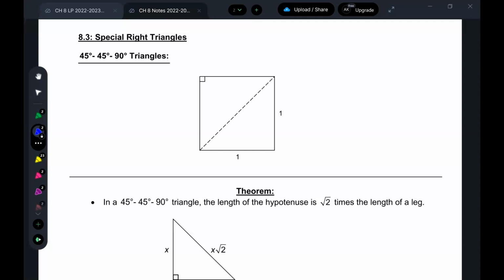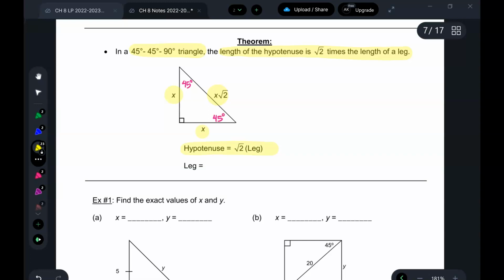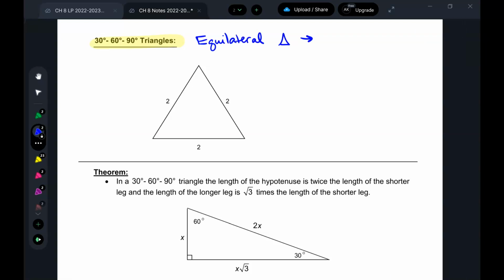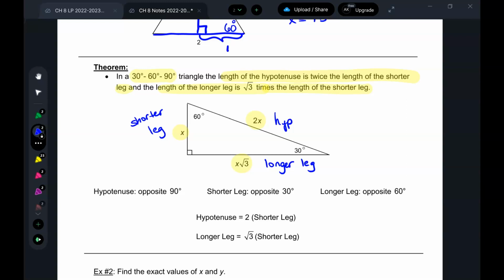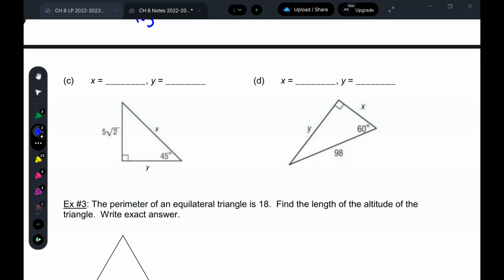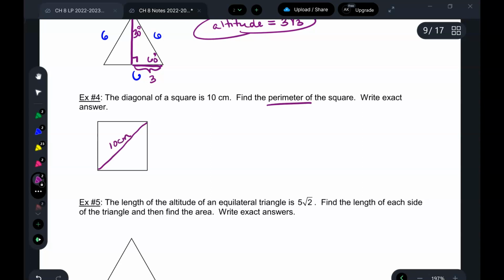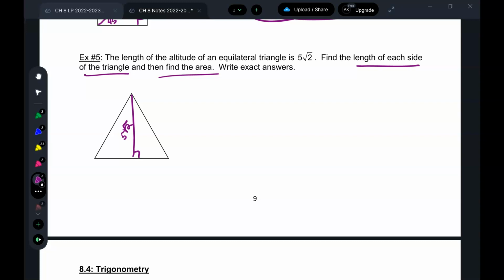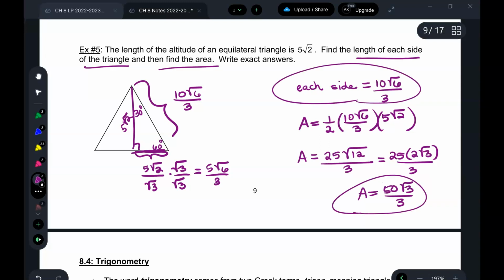Geom Hon Lesson 8.3